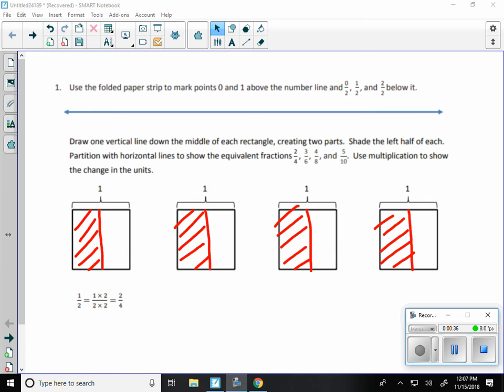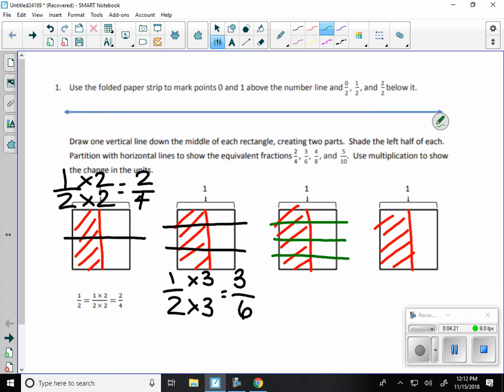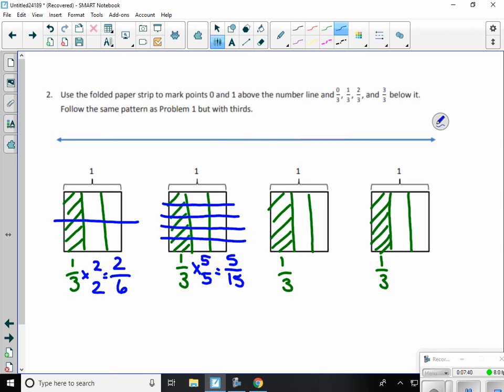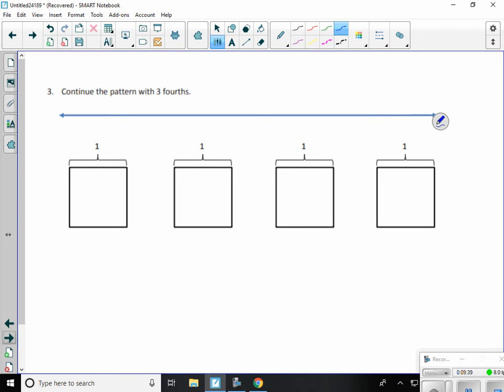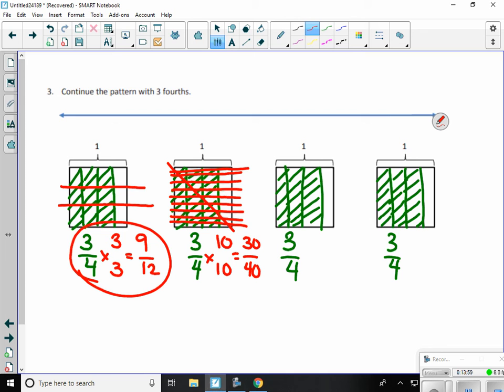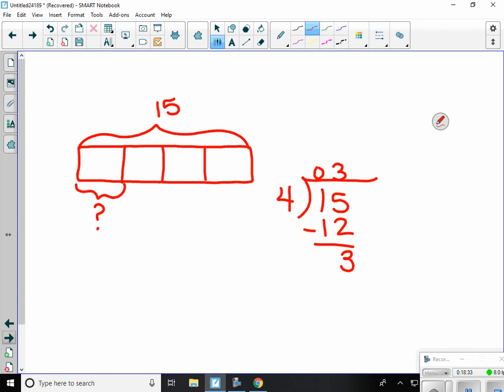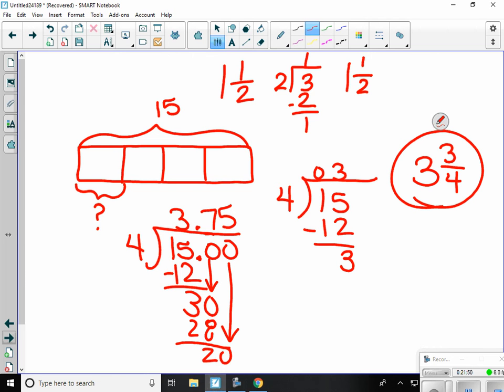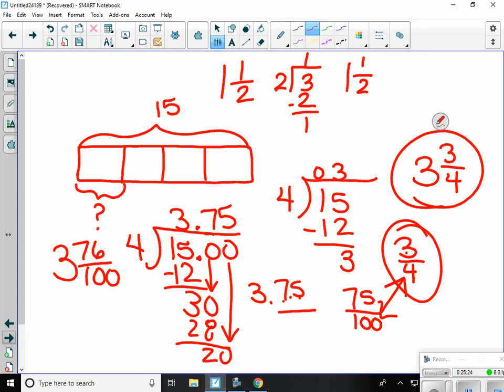November15 equivalent fractions mason